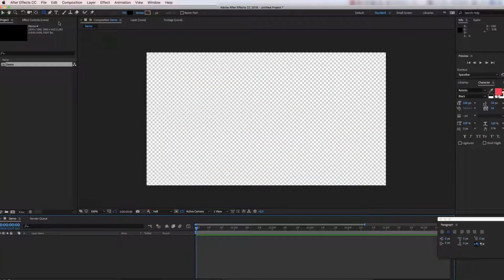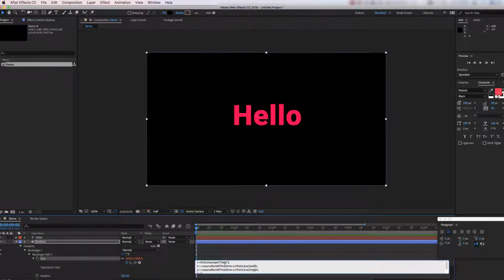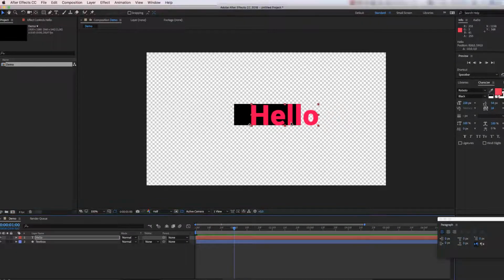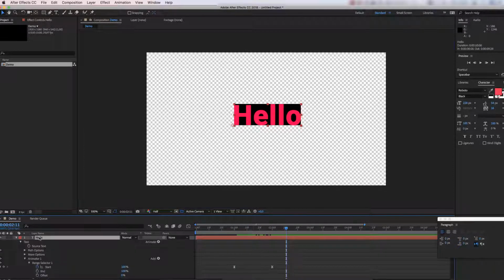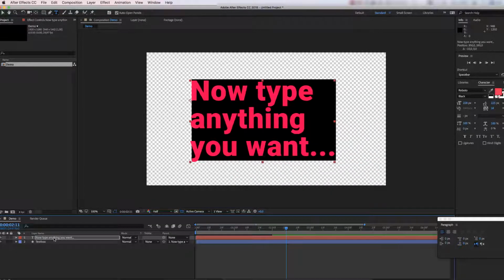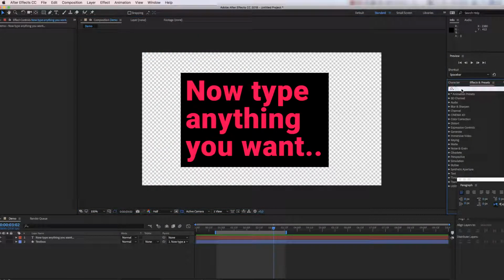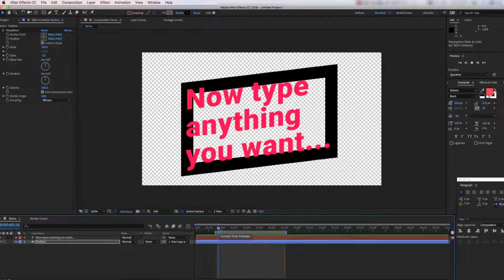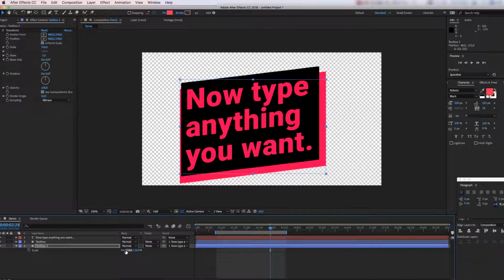Self Resizing Textbox - After Effects Tutorial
Expressions used:

SIZE:
s =thisComp.layer("Hello");
x = s.sourceRectAtTime(time-s.inPoint,true).width;
y = s.sourceRectAtTime(time-s.inPoint,true).height;
[x,y]

POSITION:
content("Rectangle 1").content("Rectangle Path 1").size/2